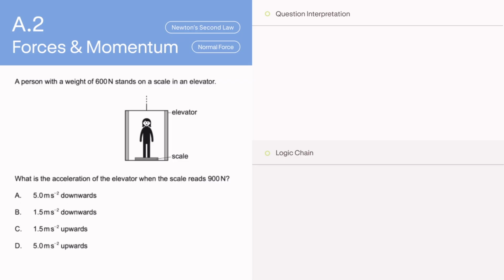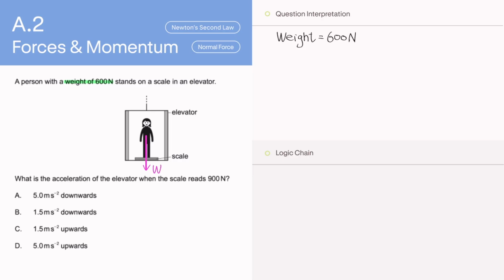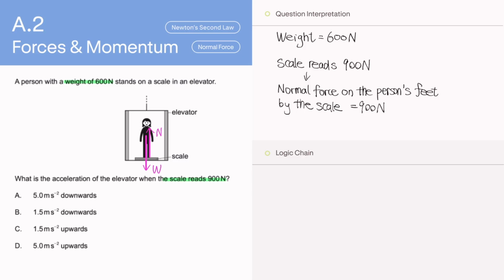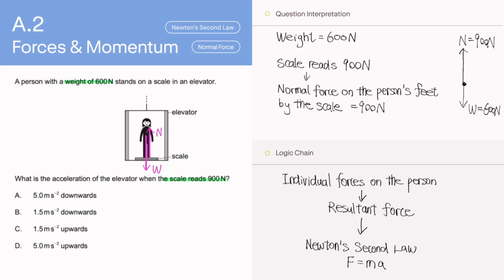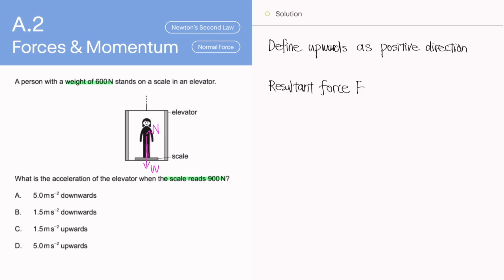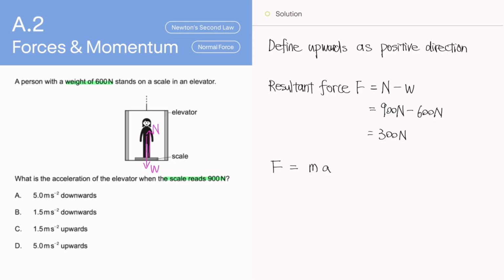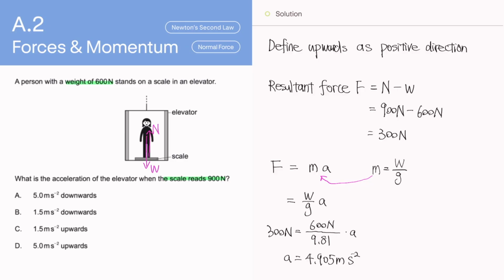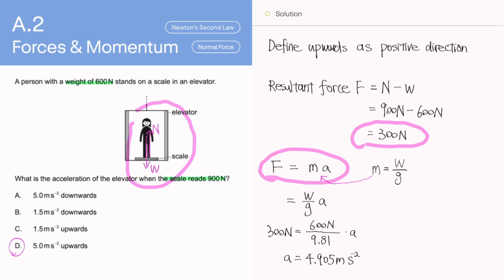IB Physics Force & Newton's Law | A.2 Forces and Momentum Question 2 Explained (SL & HL)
This exam-style problem in IB Physics normal force is solved step by step for both SL and HL students, and is part of the A.2 Forces and Momentum topic.

In this lesson, we focus on the normal force — a concept many students misunderstand. You’ll see how to interpret the scale reading as the upward support force, identify the individual forces, and calculate the resultant force before applying Newton’s Second Law. This foundation is crucial for later chapters like circular motion and gravitational fields.

✅ Identify weight and normal force correctly from the question
✅ Draw a free-body diagram with forces in the right direction
✅ Calculate the resultant force before applying F = ma
✅ Derive mass from weight and solve for acceleration with sign convention